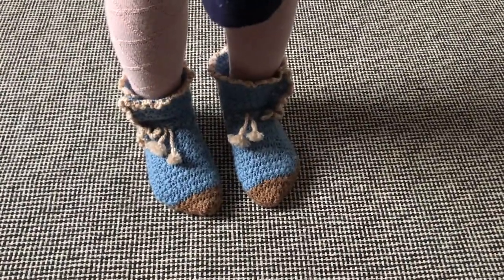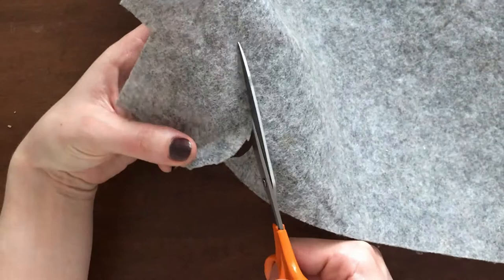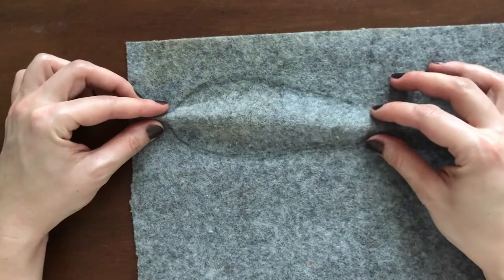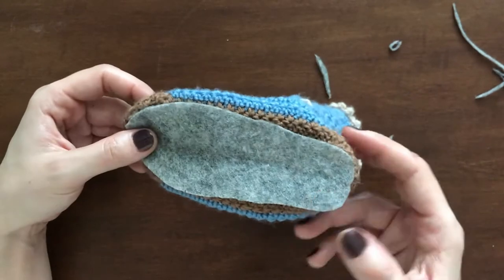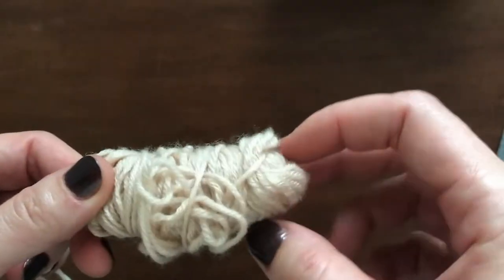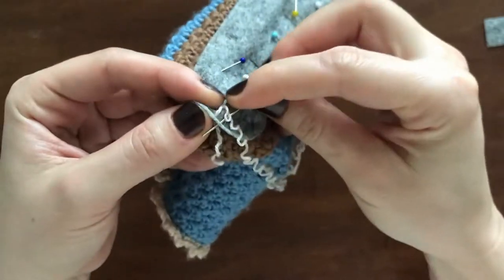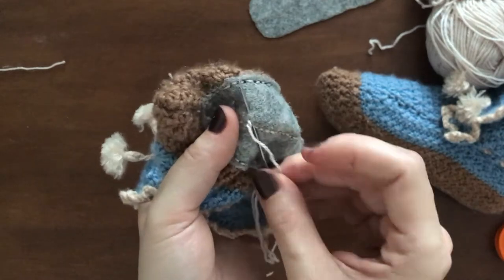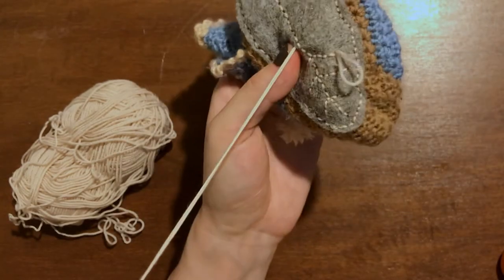How to Make non Skid Soles for Knitted and Crochet Slippers 🥿🧶 Easy and Pretty! 🎉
Adding non skid soles to crochet slippers, aka historical troubleshooting in the name of making do with the materials I already I have. No more skidding, get those soles sorted.
Video on the creation of the slippers (bootees, really) from a free Victoran crochet pattern

SOURCES
Free pattern for bootees from Ford/Anna Grayson 'Treatise on Embroidery, Crochet and Knitting', Antique Pattern Library, page 104 pg 104

Please leave any comments or questions down below!